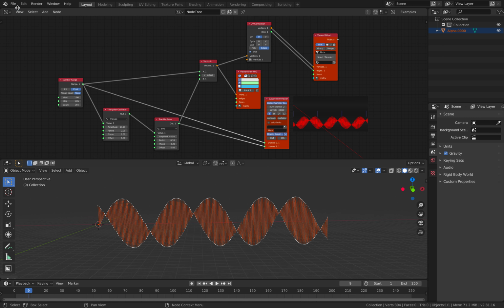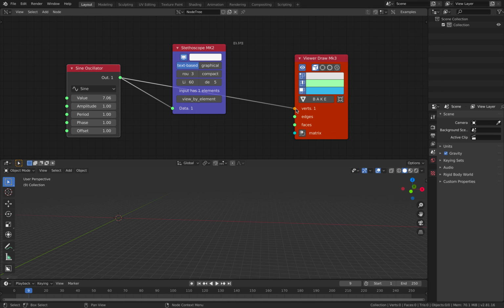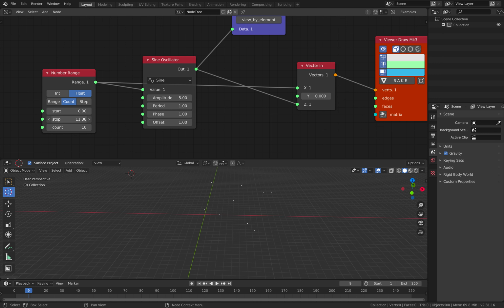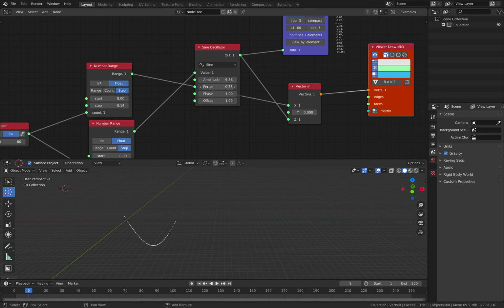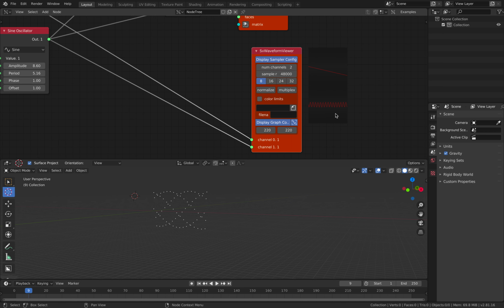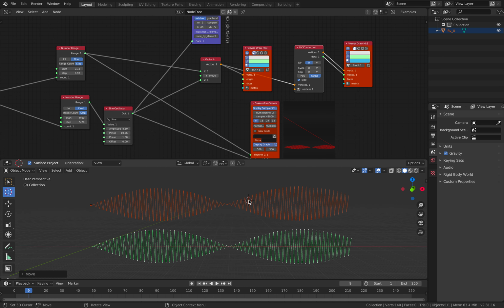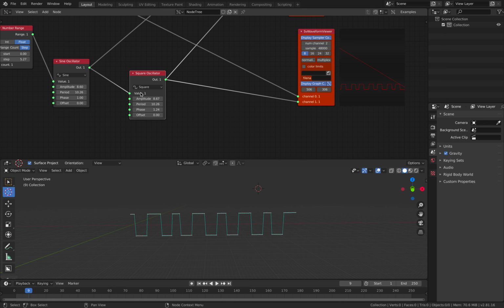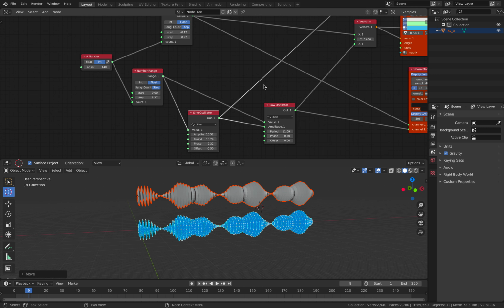LIVENODING X / SV Oscillator and WaveFormViewer Basic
In this episode, I am taking a look at Oscillator and Waveform Viewer Node of SV nodes add-on.

With this two nodes, we have a cool way to easily display basic common waves: SINE, SQUARE, TRIANGLE, and SAW waves that is usually made up of functions.